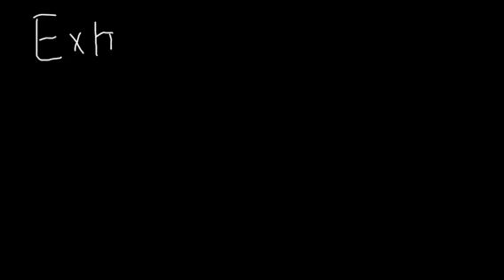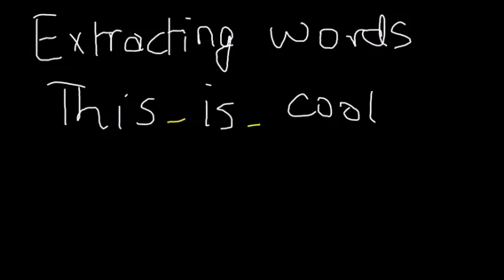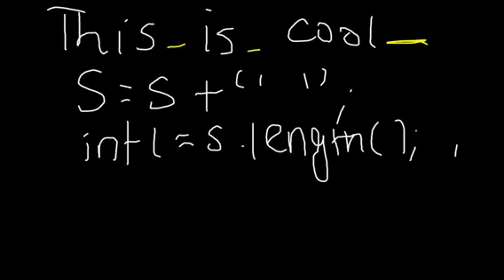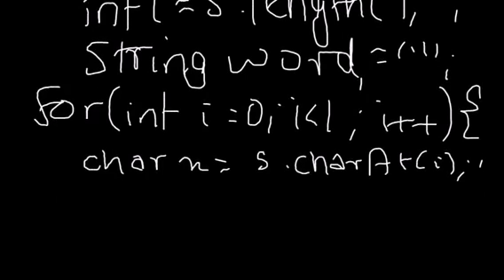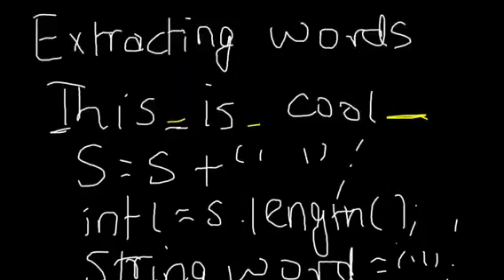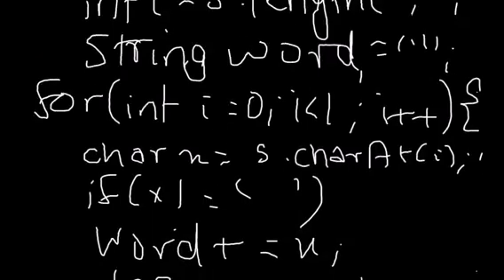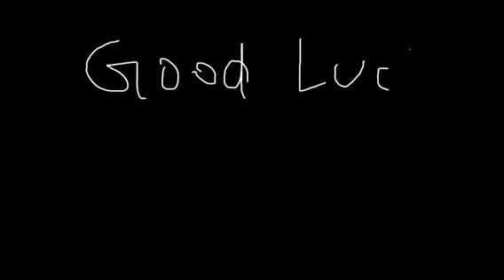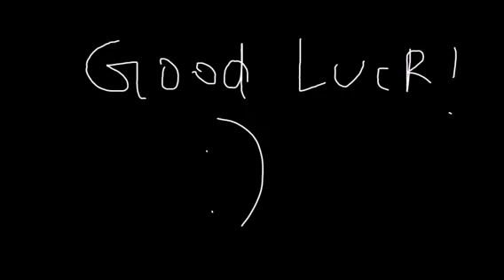ICSE Java Programming using blueJ : Extracting words from S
A brief intro to using the charAt function to extract words